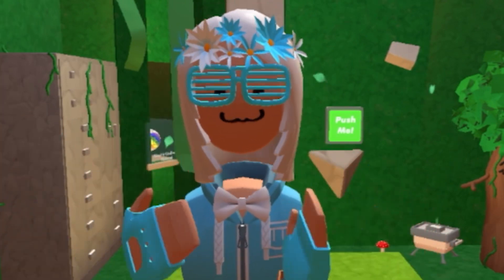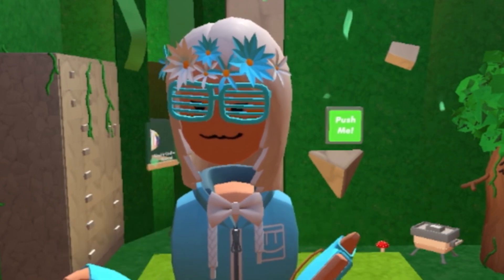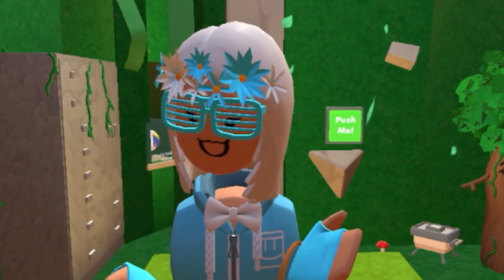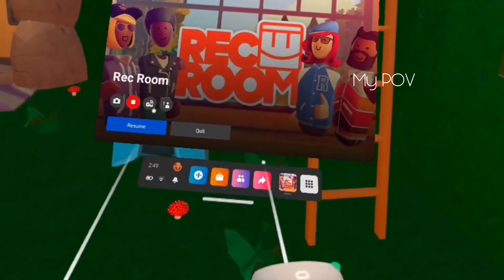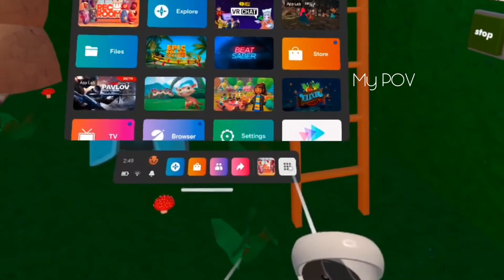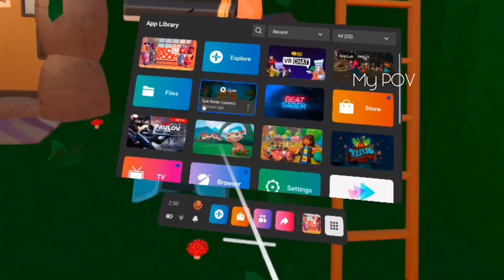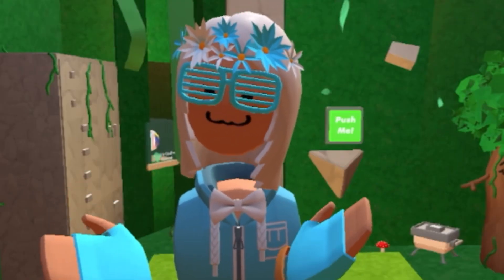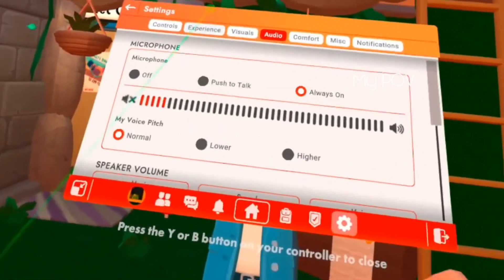How to enable microphone in Rec room VR.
This video is for new Rec room players or people struggling with enabling their microphone!